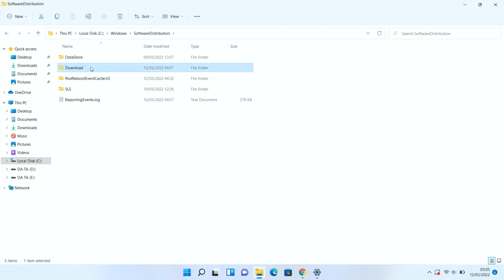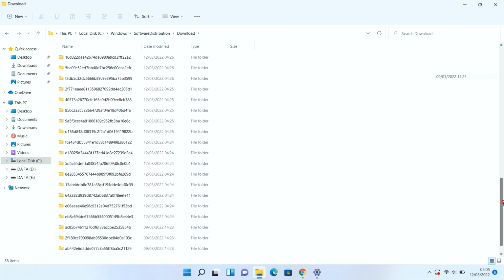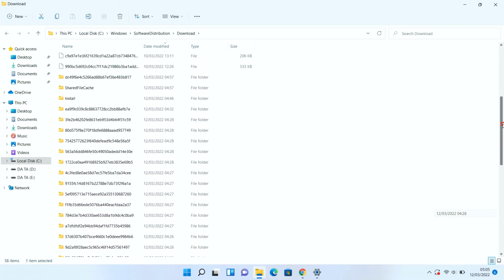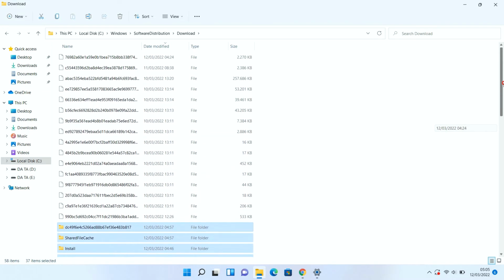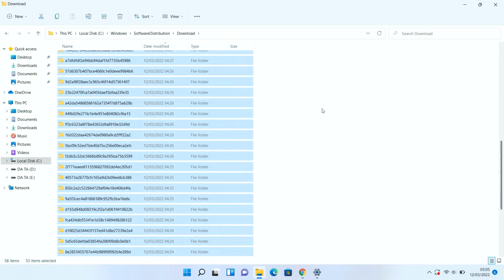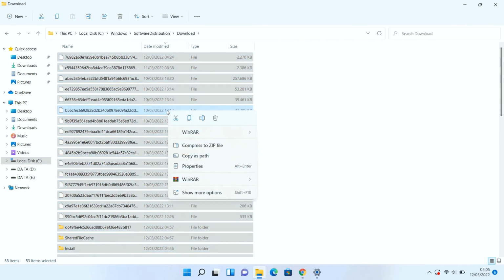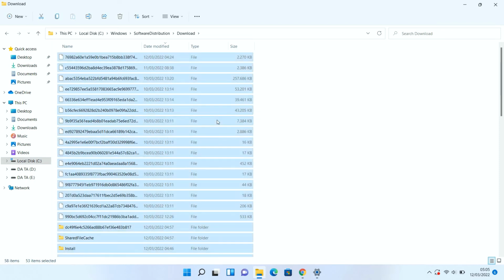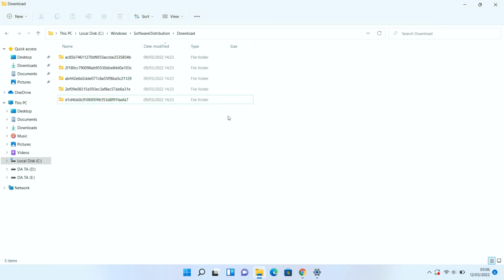How to Delete Windows 11 Update Downloaded File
Tutorial How to Delete Windows 11 Update Downloaded File.